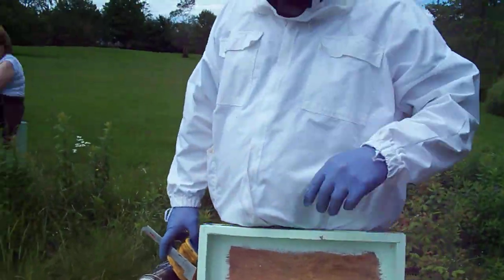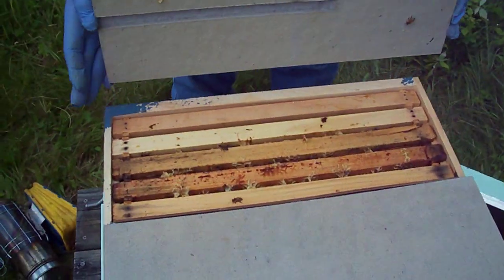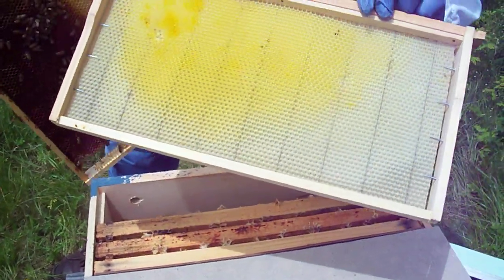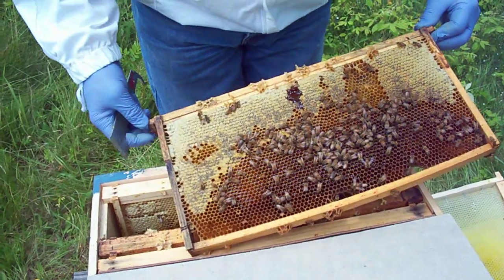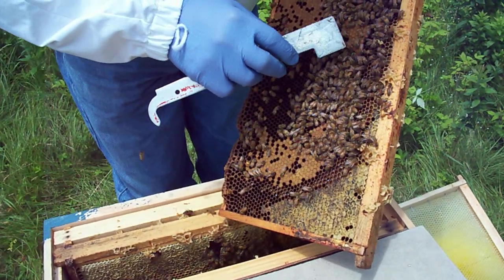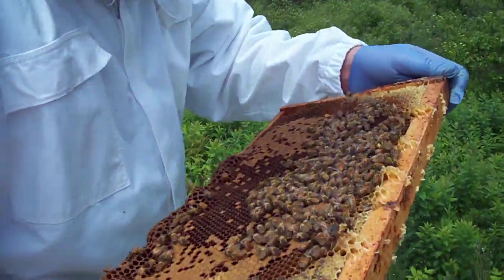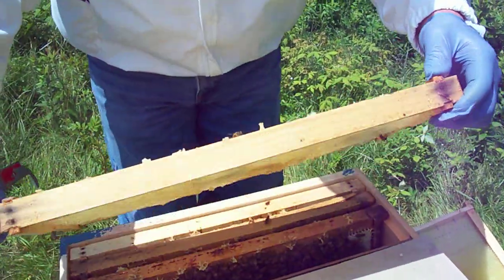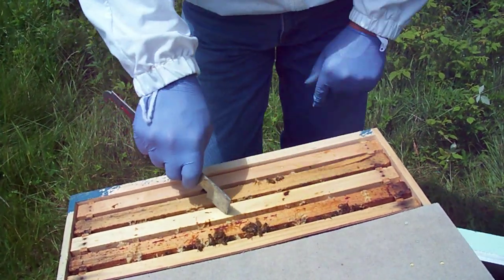5 frame nucleus hive inspection Part 1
An inspection of a 5 frame nucleus honey bee colony.